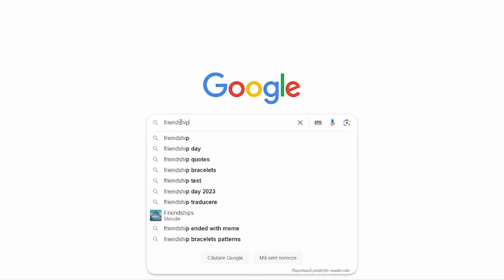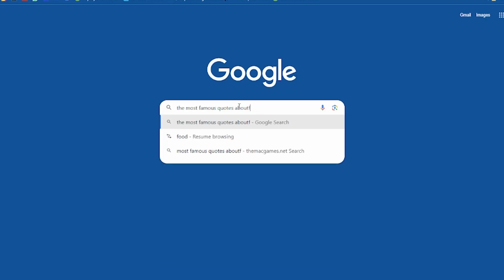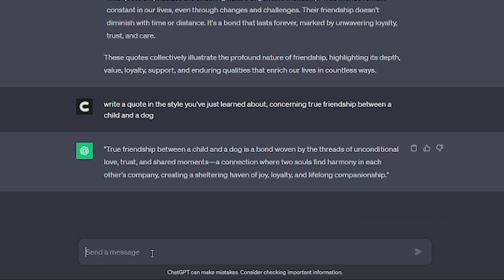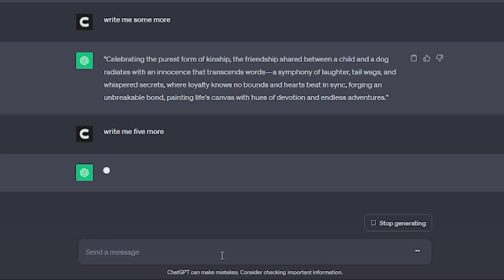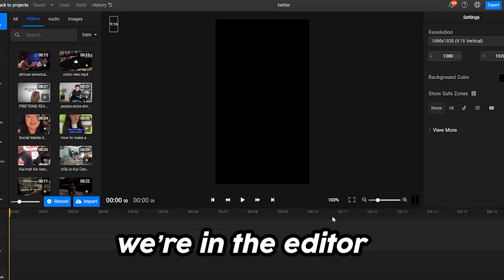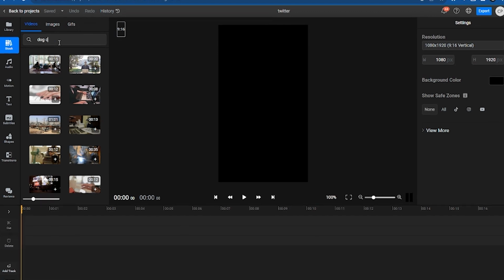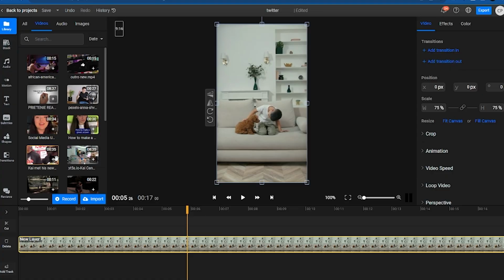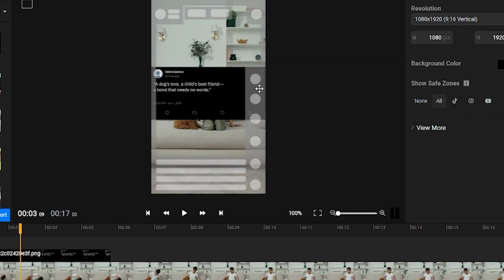How to Generate Viral Tweet Reels/TikToks or Shorts with Flixier &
How to create Tweet videos that can be shared on YouTube, TikTok, or Instagram, with the potential to generate millions of views. This tutorial will guide you in under 3 minutes on how to craft such videos that are poised to achieve viral success and attract a vast audience.